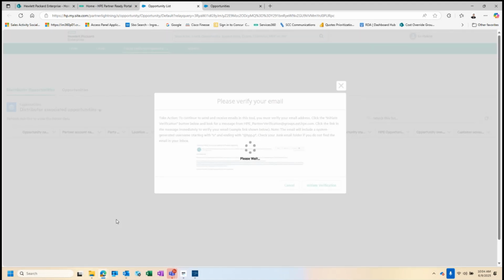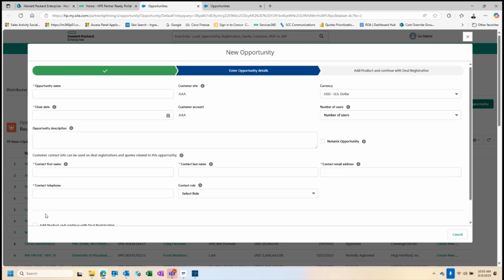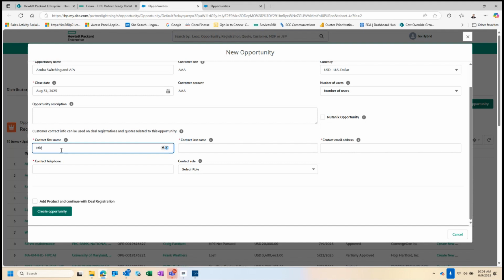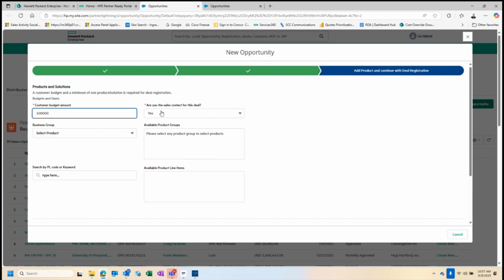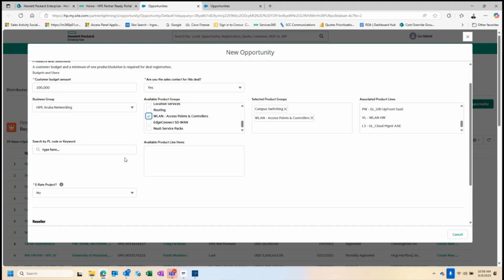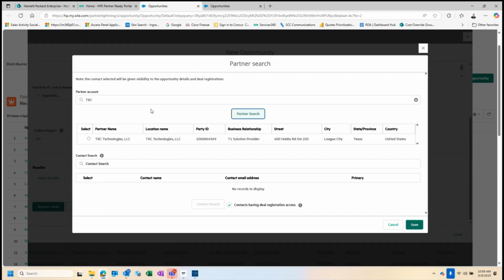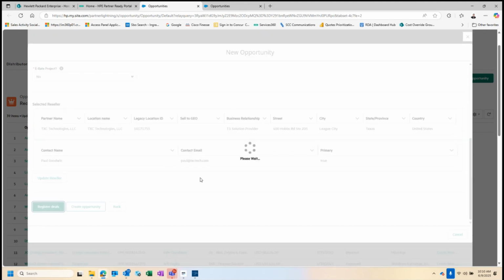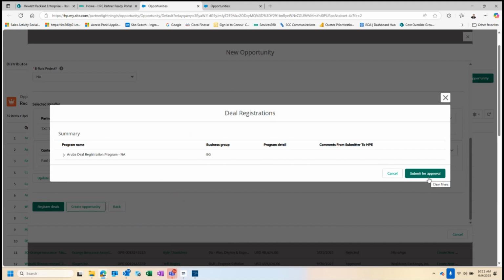How to Register a Deal for HPE Aruba | Step-by-Step Guide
Join Mike Herb from the HPE Aruba Ingram Micro team as he walks you through the complete process of registering a deal for HPE Aruba in the HPE Partner Portal. Whether you're new to the portal or just need a refresher, this video provides a clear, step-by-step overview to help you navigate the system with confidence.

🔹 What You’ll Learn:
How to access the HPE Partner Portal
Step-by-step instructions for deal registration
Tips to ensure your registration is successful

📌 Perfect for HPE partners, resellers, and sales professionals looking to streamline their Aruba deal registration process.